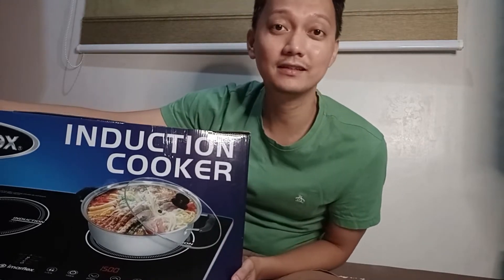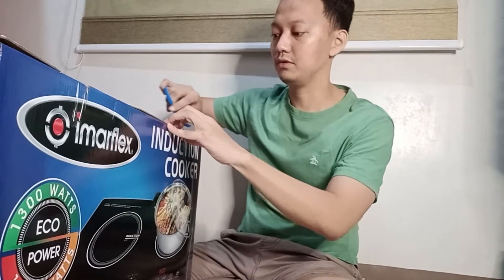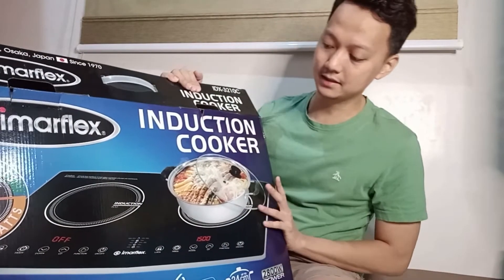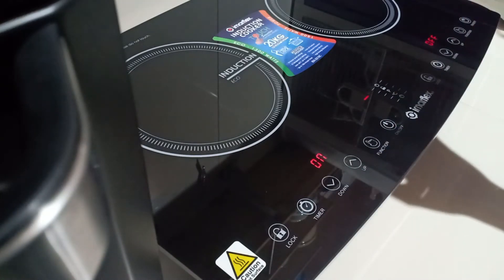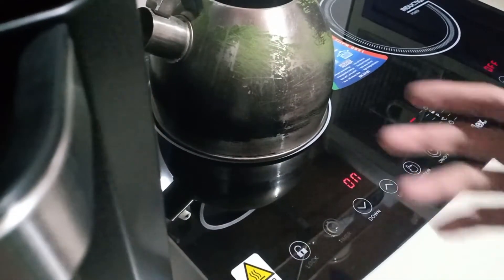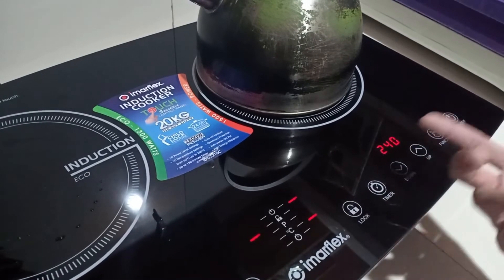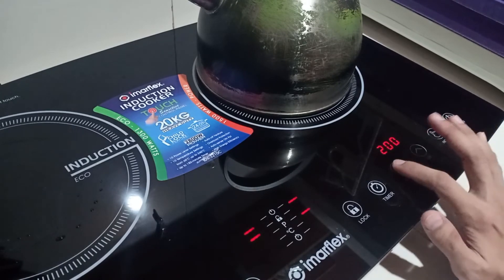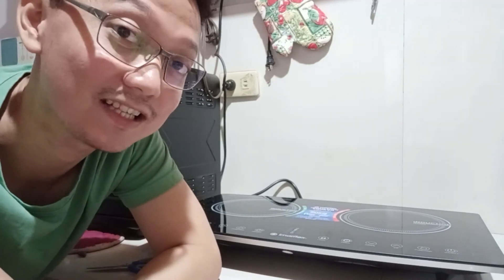Imarflex IDX 3210C Twin Induction Cooker Unboxing | MARCO ESPINOSA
Hi guys, I am happy to share with you my unboxing and first impression review with my new Imarflex induction cooker.